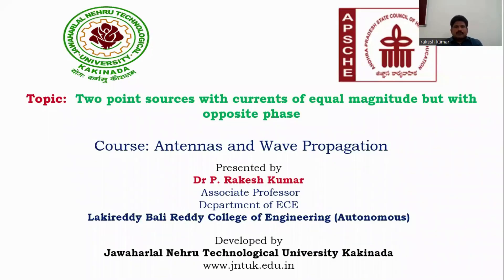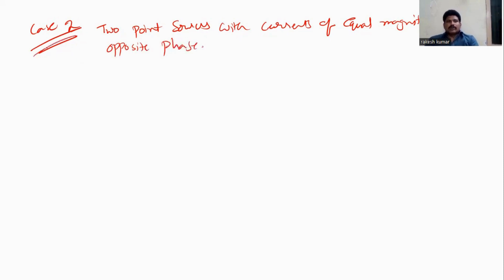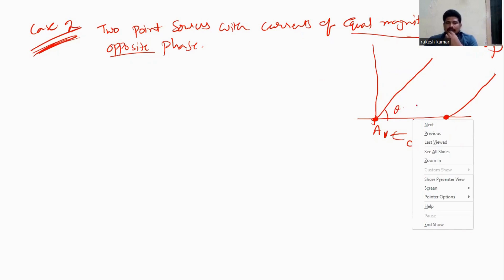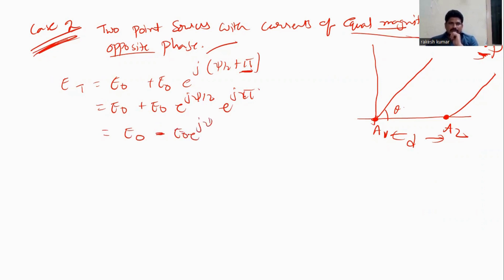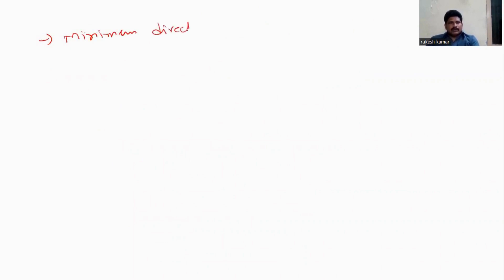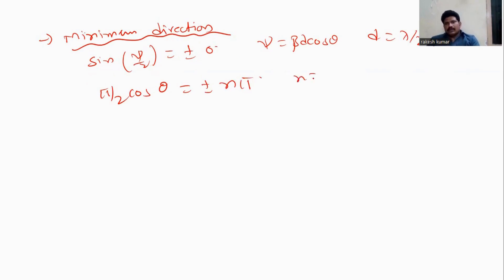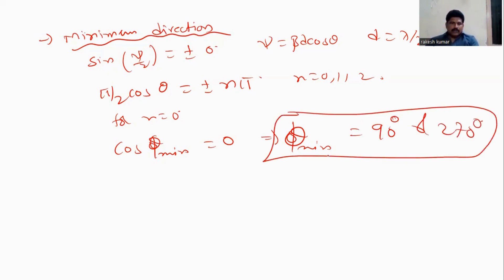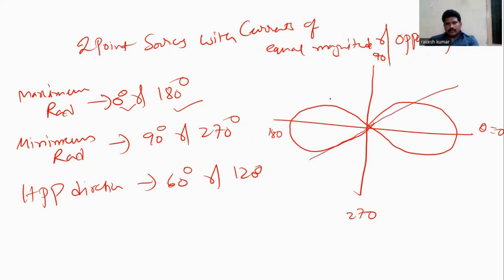Two point sources with currents of equal magnitude but with opposite phase